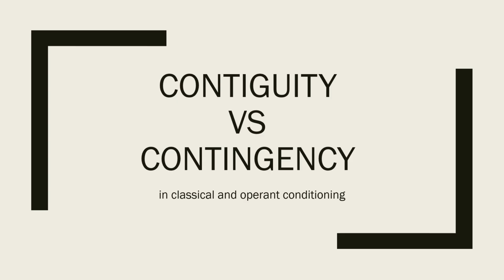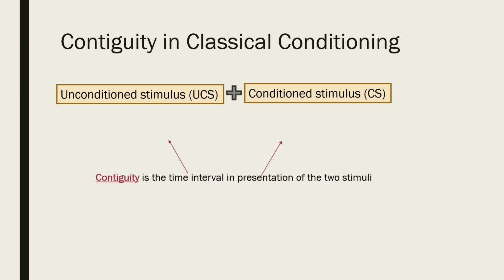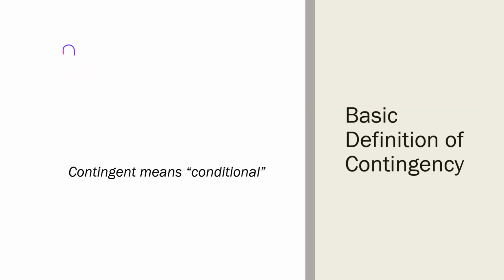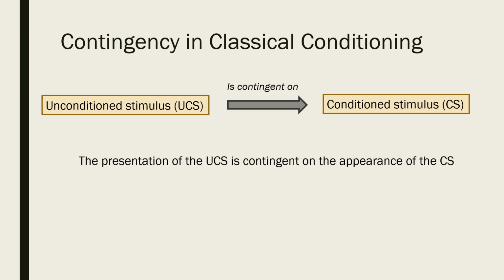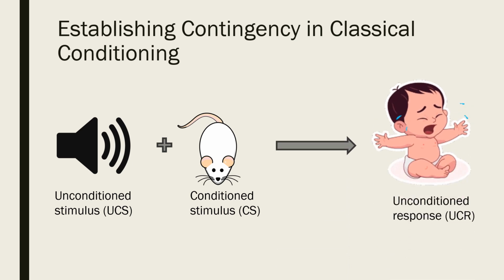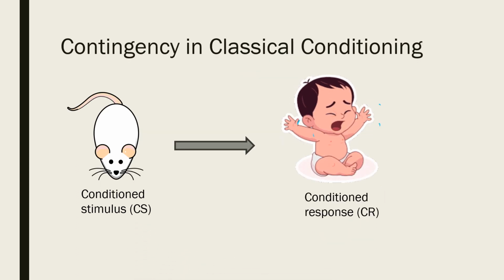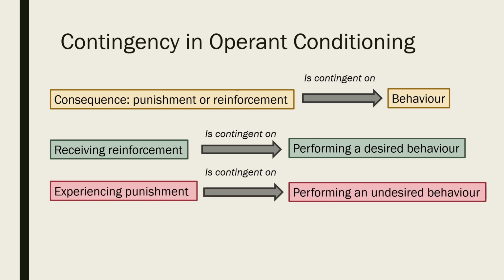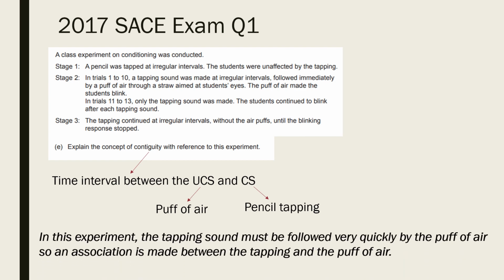Contiguity and Contingency in Classical and Operant Conditioning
Explanation of the concepts of contiguity and contingency both within classical and operant conditioning.